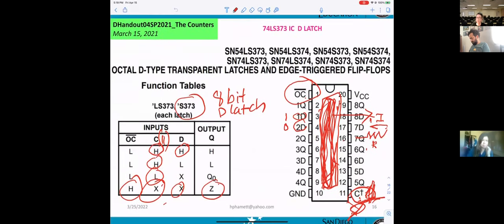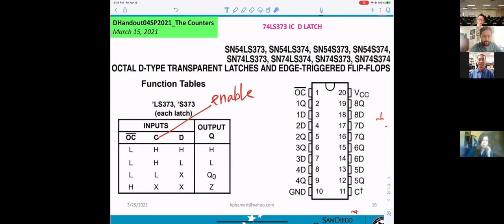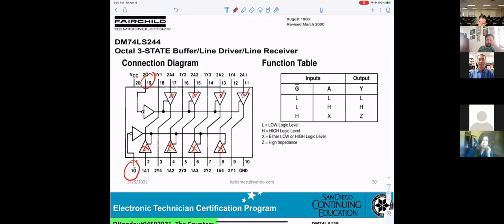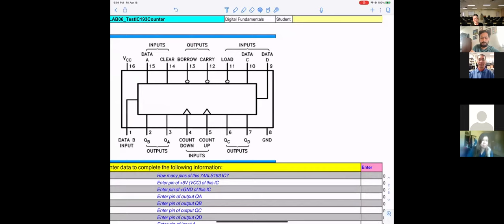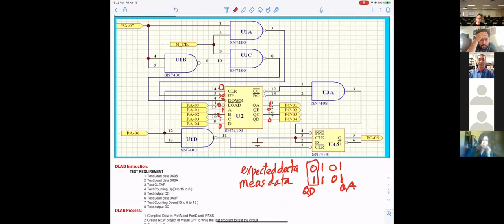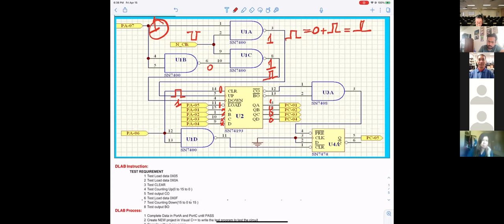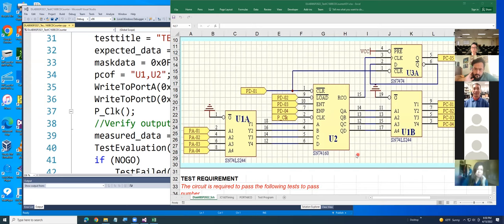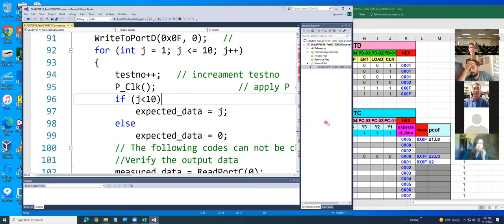Tech II Week10SP2022 DLAB